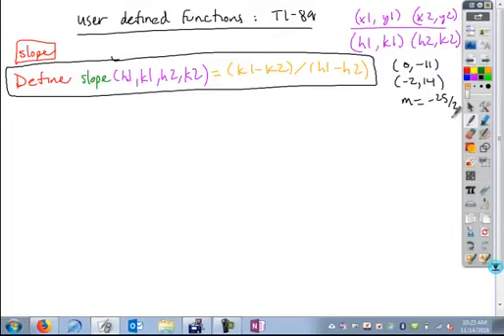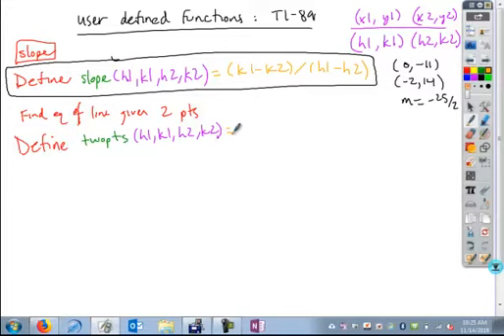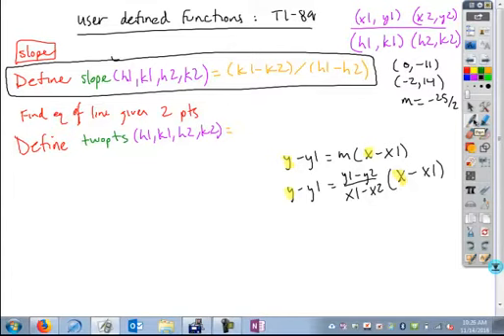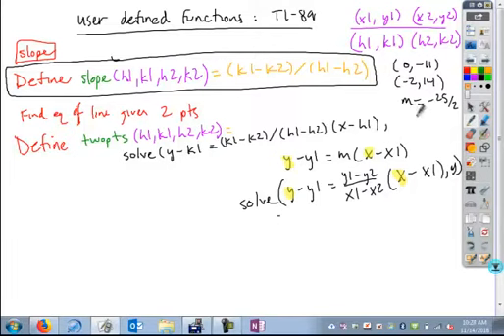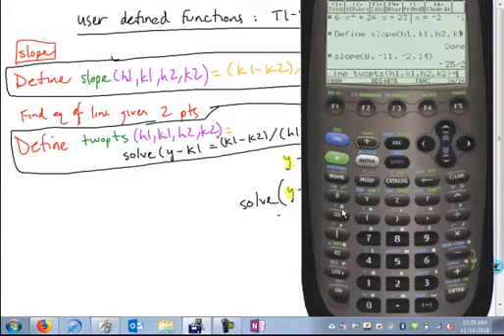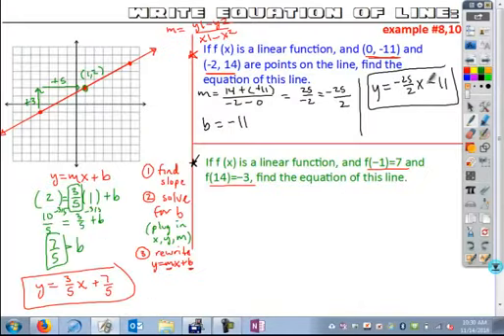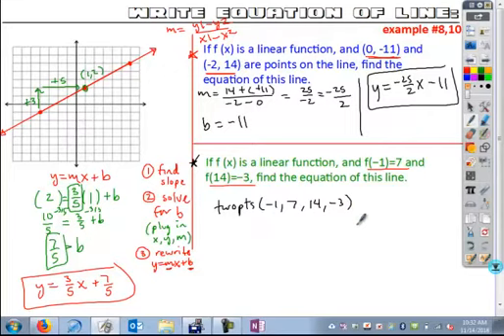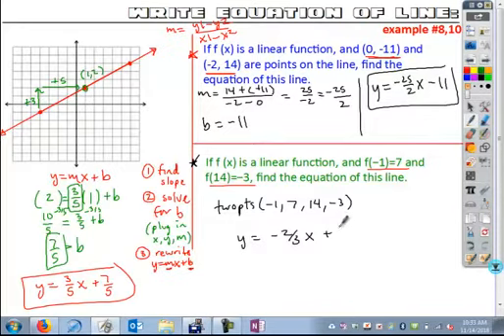4 1alg2 ti89 userdef twopts